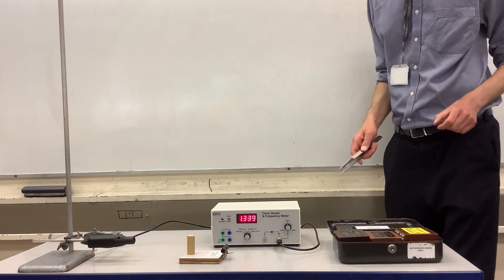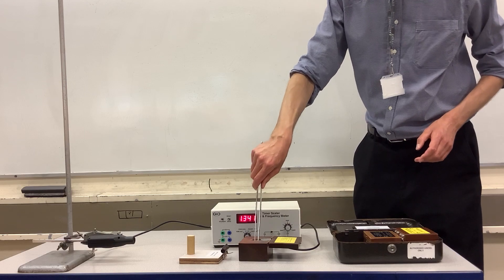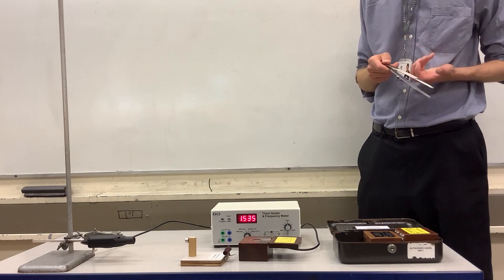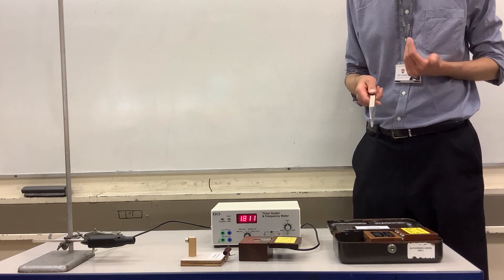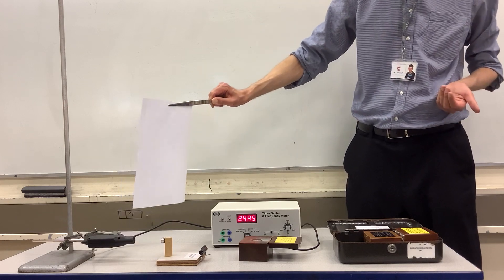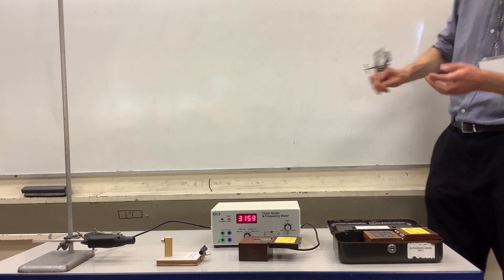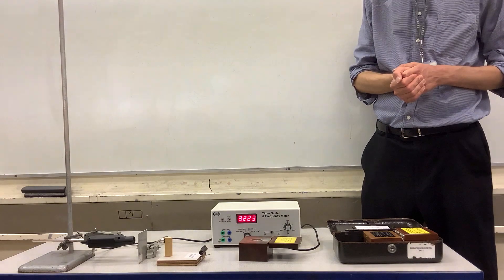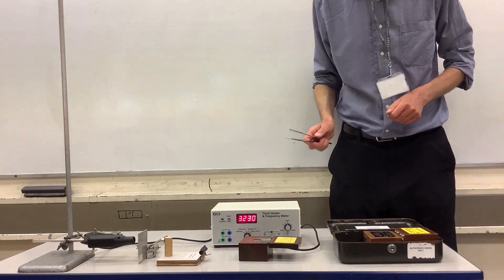Penetrating power of beta radiation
Video demonstrating the penetrating power of beta radiation